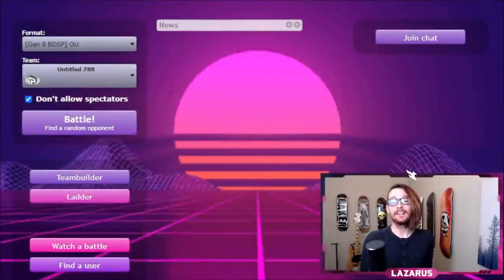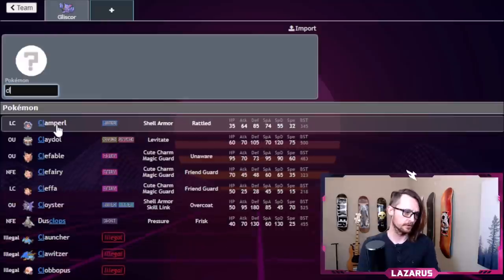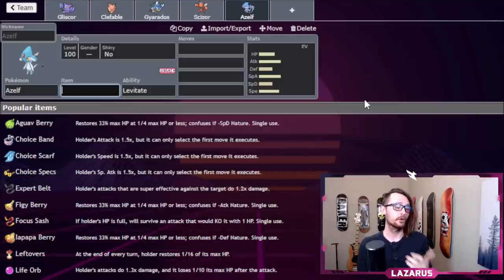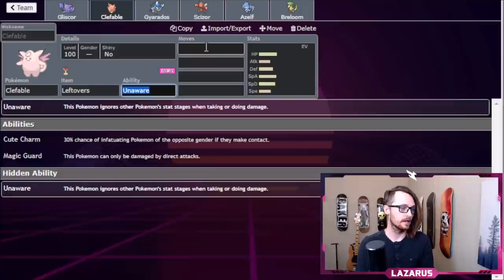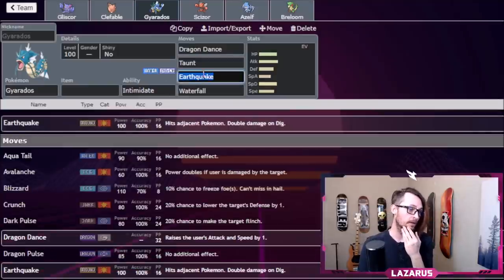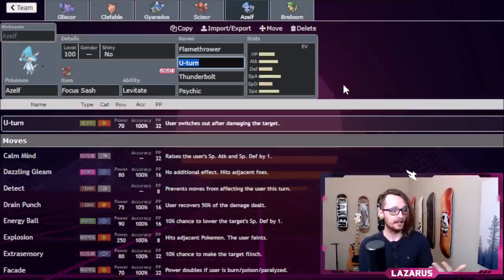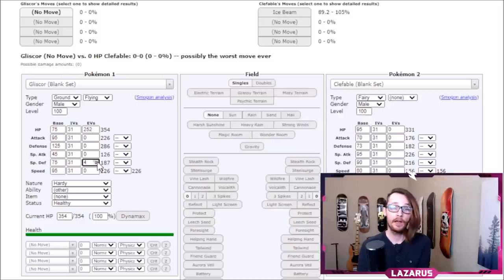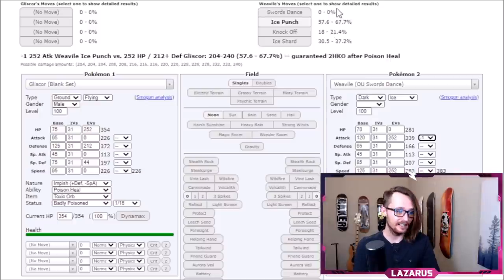FROM SCRATCH Competitive Team Building GUIDE! Pokemon Brilliant Diamond and Shining Pearl Battle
Please check out my solo music project Oak Winter Red and let me know what you think of the new tunes! Be sure to like and follow the band page as it really helps me out!
Here is a link to the my newest single!